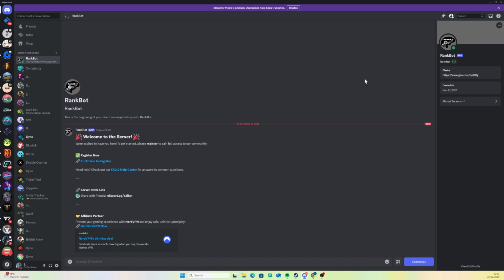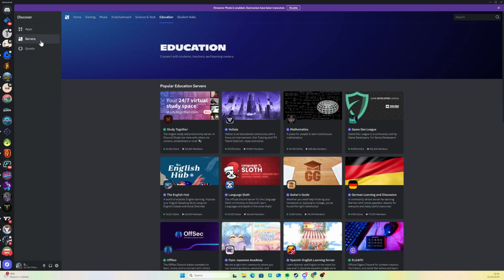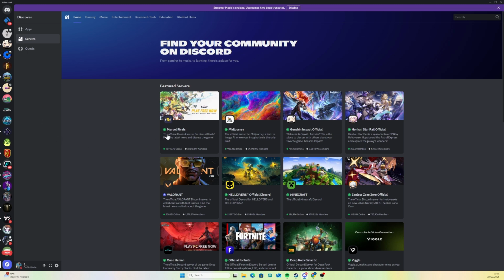HOW to JOIN OFFSEC DISCORD SERVER ✅PC & MOBILE✅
In a few seconds, learn how to join the OffSec Discord server on PC & Mobile. The OffSec Discord is a hub for cybersecurity enthusiasts, professionals, and students looking to discuss penetration testing, OSCP, OSCE, and more. Follow these easy steps to join the OffSec official Discord server and connect with a community dedicated to ethical hacking and cybersecurity training!